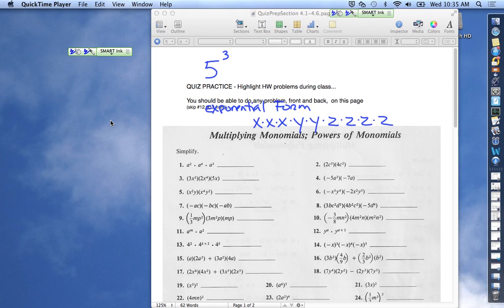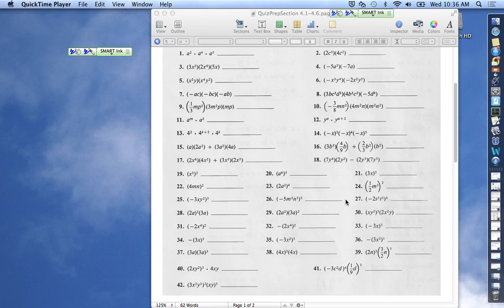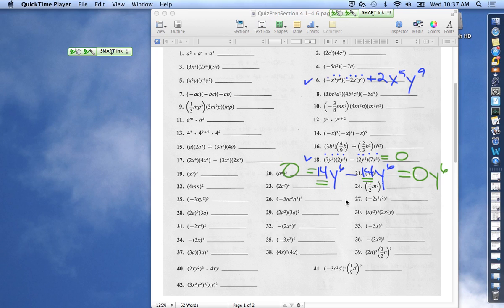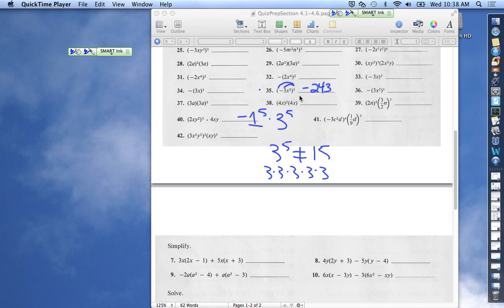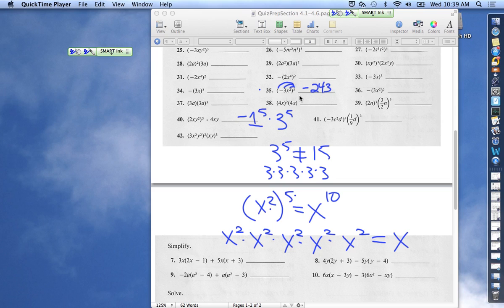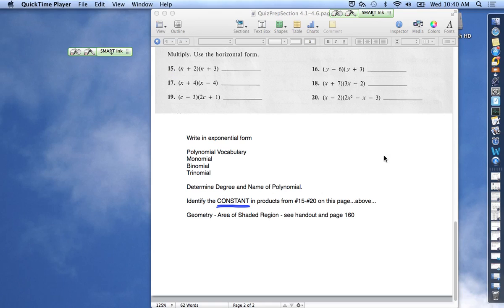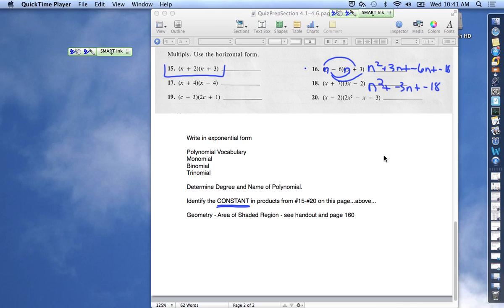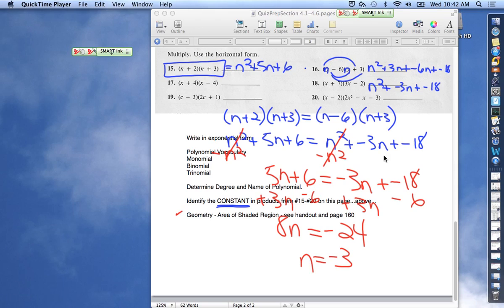QzPrepVideo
4.1-4.6 Quiz Review